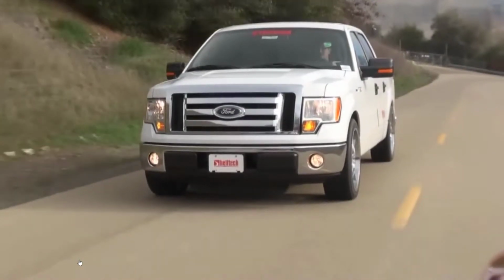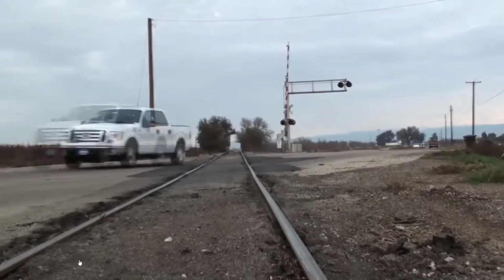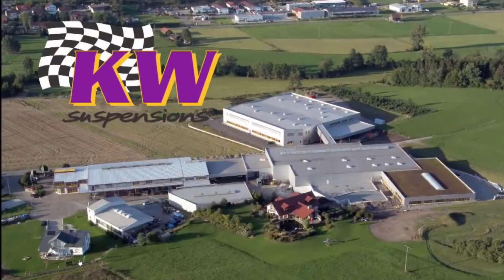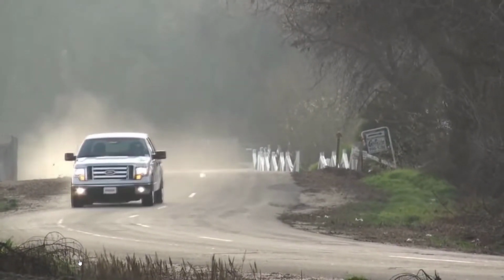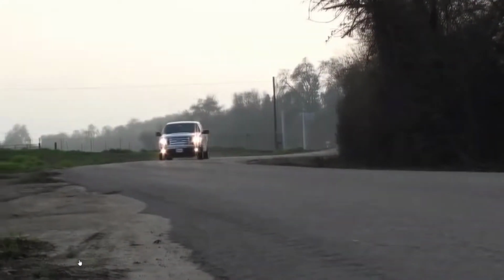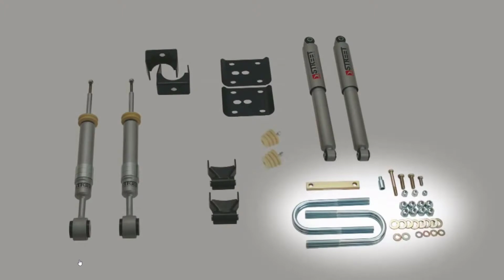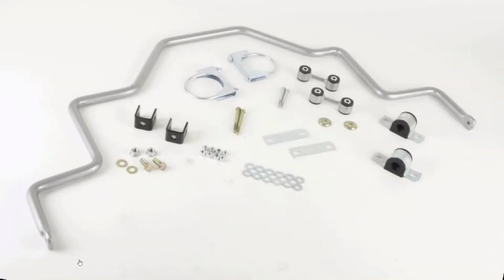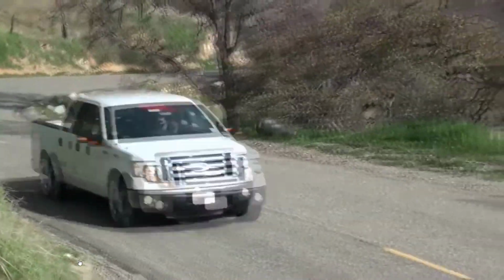Belltech® - 1 inch -2 inch x 3 inch Front and Rear Lowering Kit